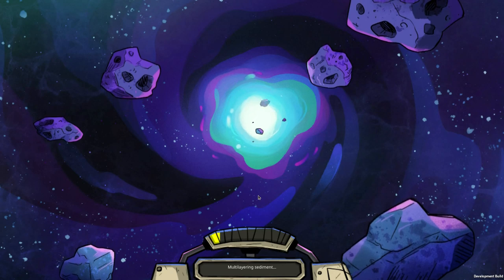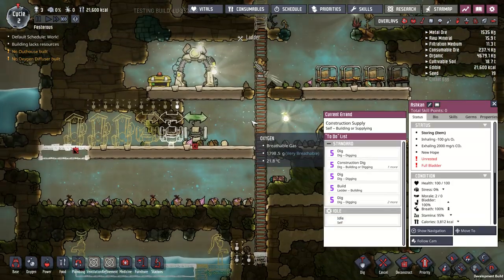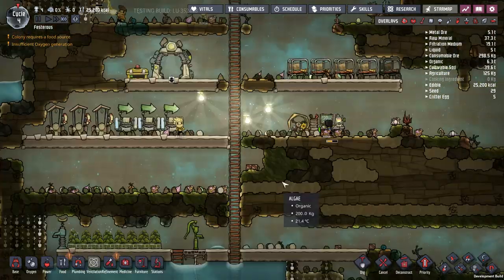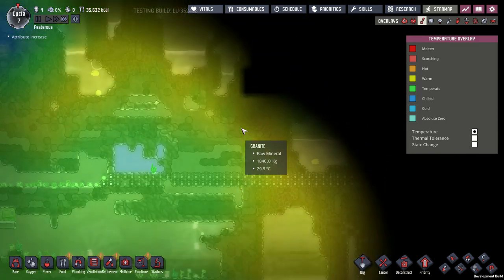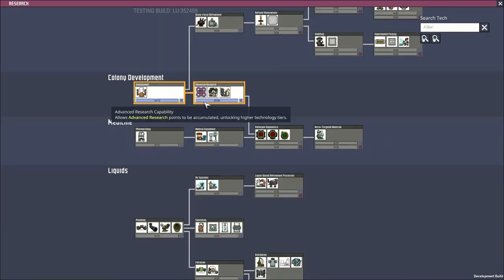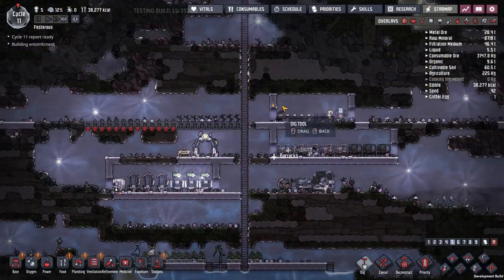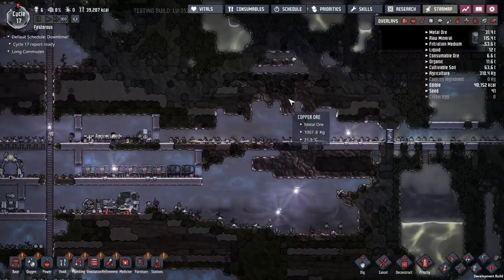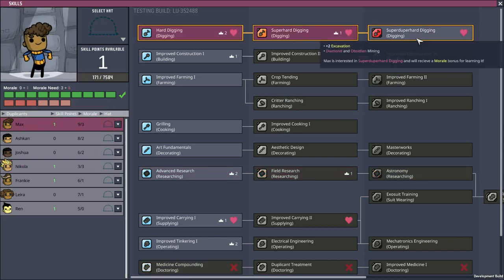How to keep your new base alive.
There are lots of approaches to the early game but there's one key principle that will keep you out of trouble.